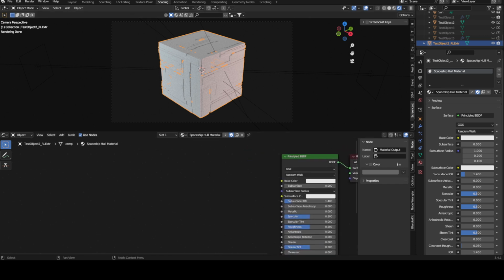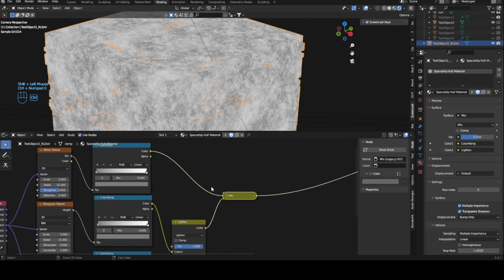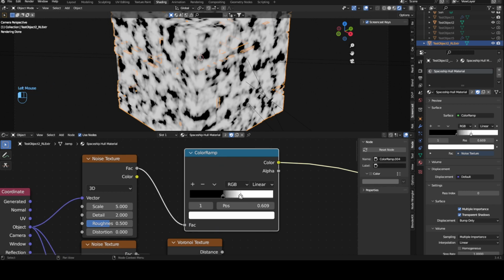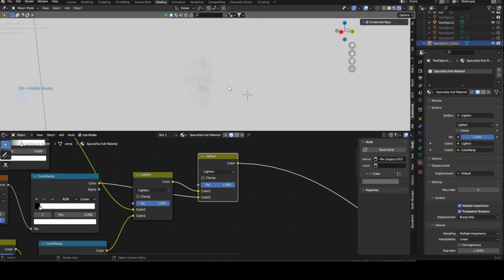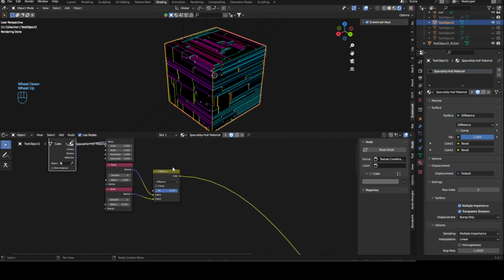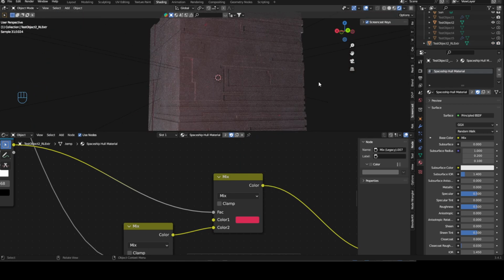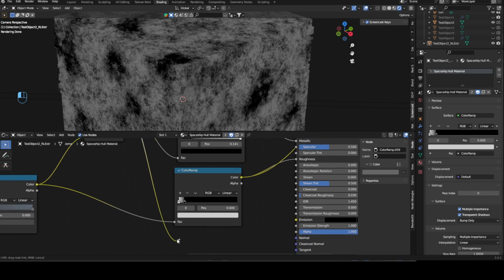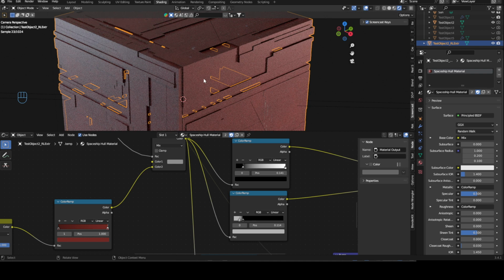BLENDER: UPDATED Procedural Sci-Fi Hull Material (Tutorial)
Hello people! I know a lot of people showed interest when I first showed of my material for my Walker, so I finally updated and cleaned up the material and can now present you with the following.
I hope this lives up to exspectations!